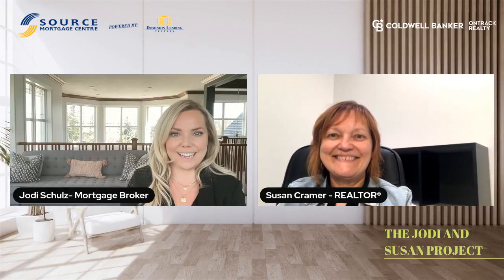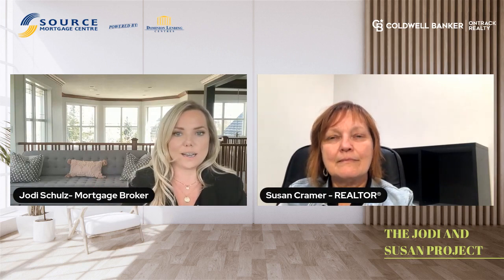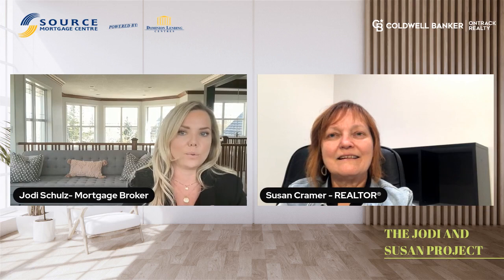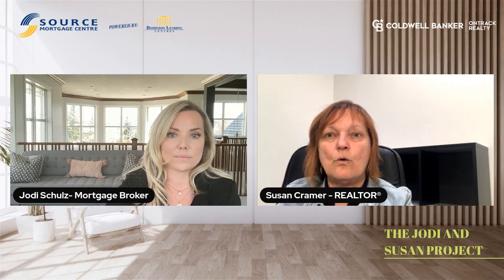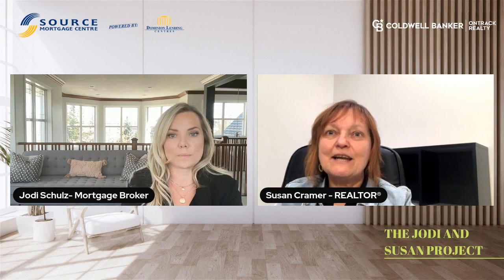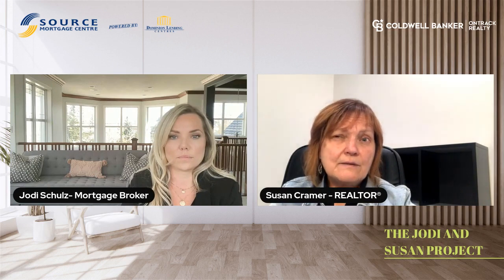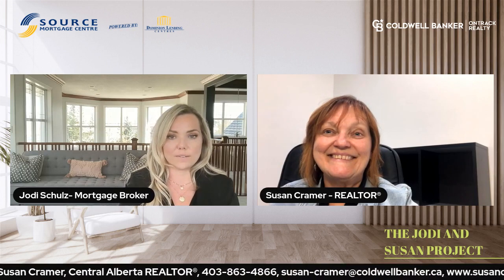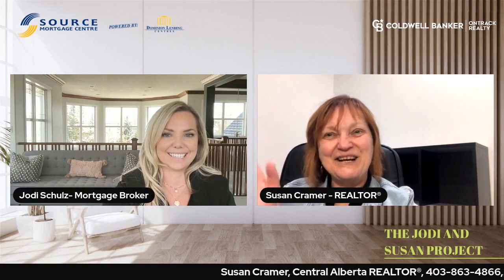Jodi and Susan May 17 2023 How do I get my home ready to sell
This is video 6 in The Jodi and Susan Project where Susan answers the question, "How do I get my home ready to sell?"
If you enjoyed this video, check out the rest of the videos in this series where you'll find more like it to keep you up to date with more buying and selling tips. Just search YouTube for The Jodi and Susan Project.